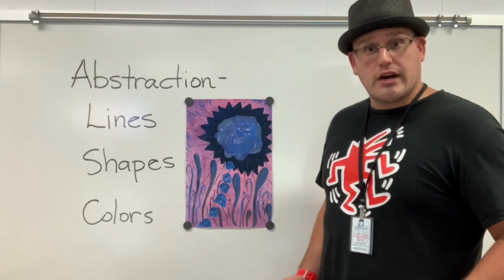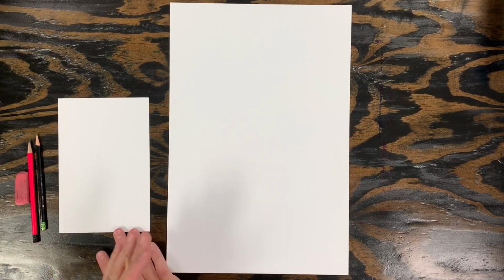Abstract Personality Part 1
Abstraction is great for communicating ideas that do not have a physical form.  The lines, shapes,  and colors you choose can represent the ideas you are trying to share with the audience.  In this video I am going to use abstraction to create a visual representation of my personality. Follow along and try to create shapes and patterns to illustrate your own personality. In parts two and three, we will continue to add details and colors to further communicate the ideas illustrated in this sketch.

To complete this part of the artwork, you will only need paper and a pencil.  Depending on the design that you create, you may also want to have a ruler and an extra eraser.